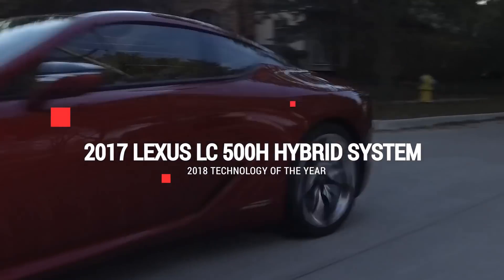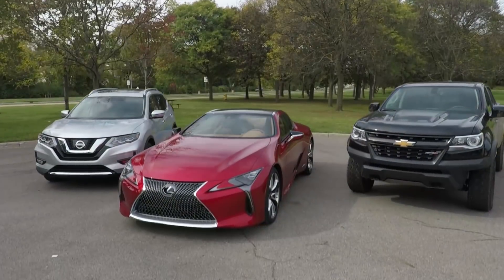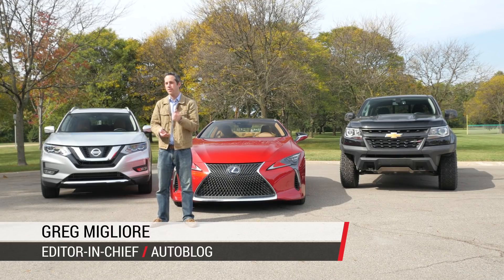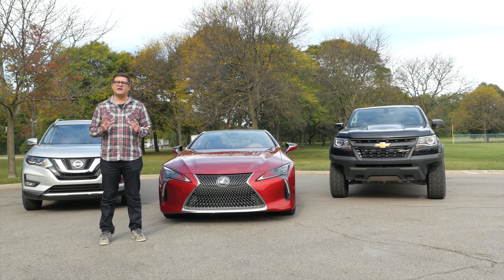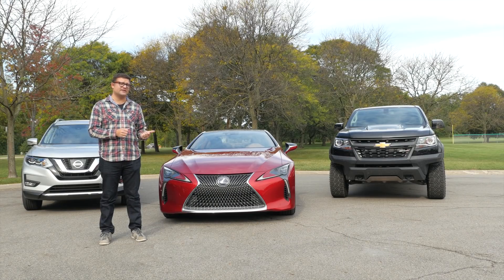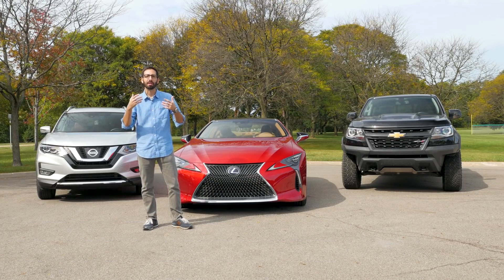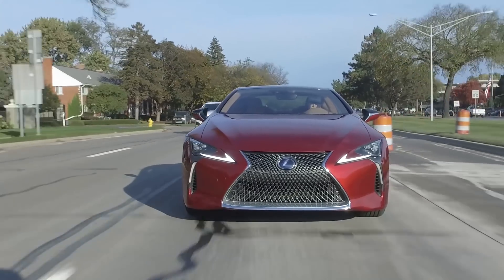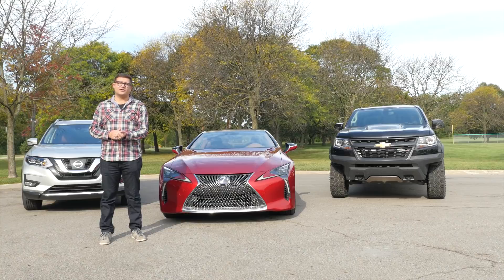2017 Lexus LC 500h Hybrid System | Autoblog 2018 Tech of the year WINNER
The 2018 Tech of the Year goes to the Lexus LC 500h Hybrid System . The LC500 generates performance and efficiency, giving this sports car a sophisticated edge over rivals. Find out more about how this technology is changing the automotive industry and why it wins Autoblog 2018 Tech of the year.